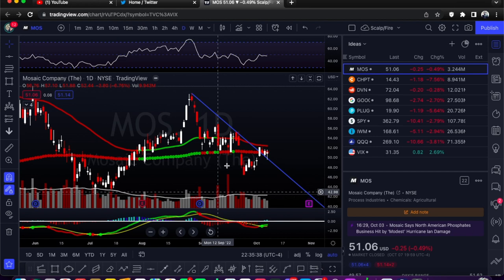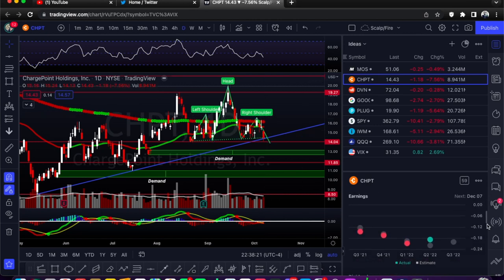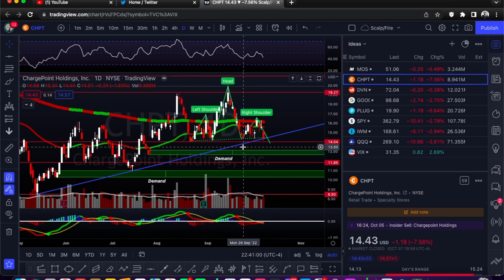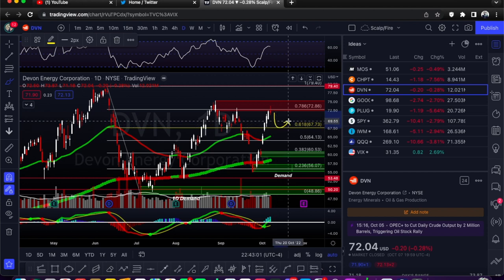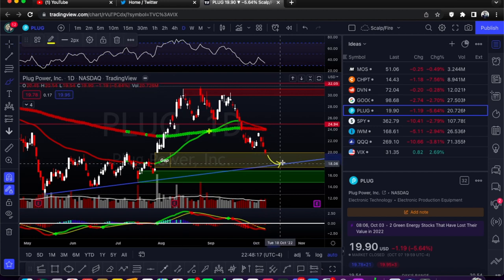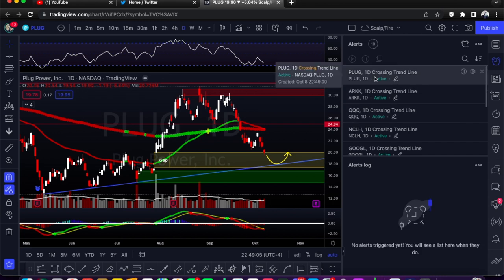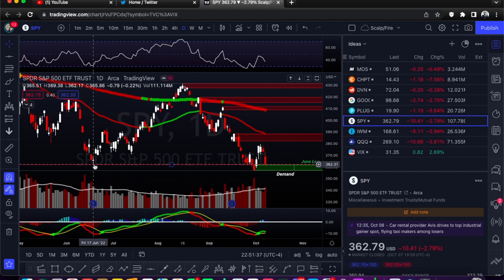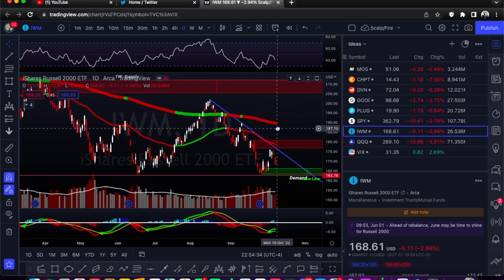Top 5 Trade Ideas & Index Overview, October 10th-14th 2022:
Video by Alexander_96 from Xtrades Discord.